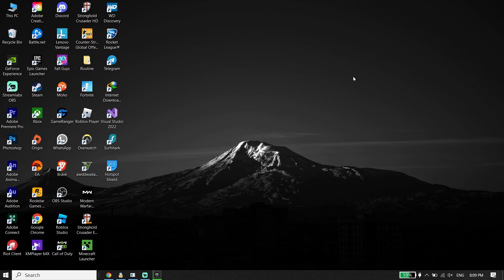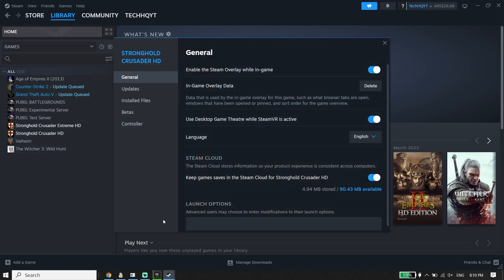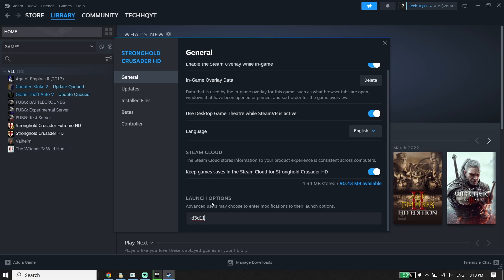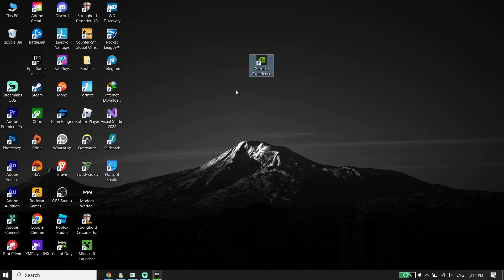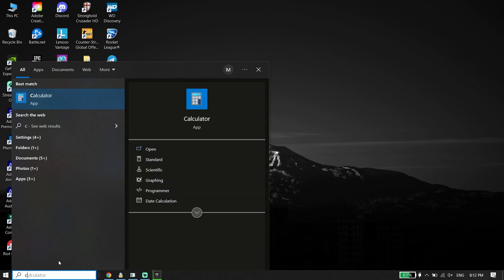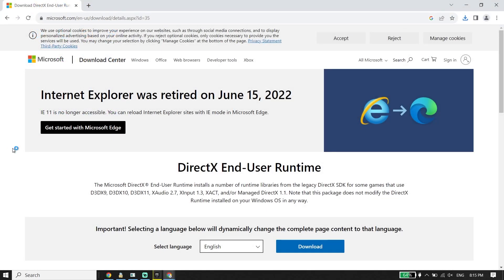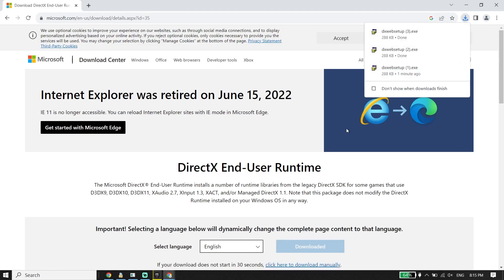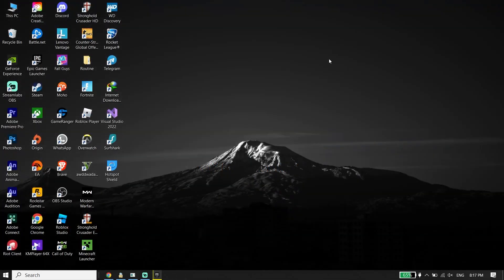How To Fix FC 24 Directx Error | EAFC 24 Directx Error Fix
Hey everybody in this video I'm showing you How To Fix FC 24 Directx Error | EAFC 24 Directx Error Fix. so if you want to know how to fix fc 24 directx just watch this video.